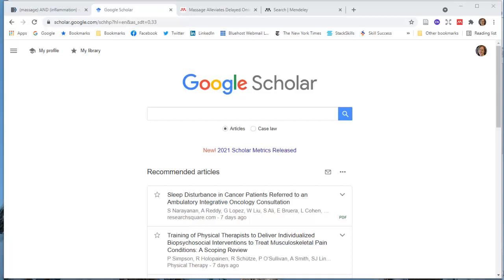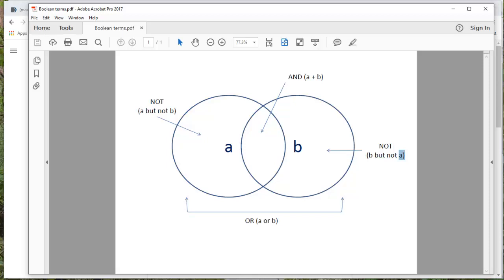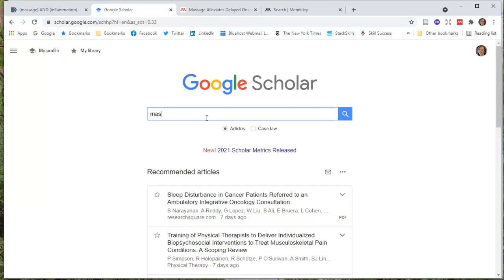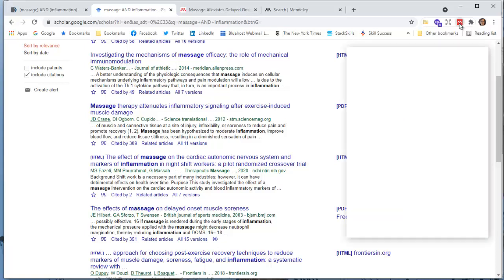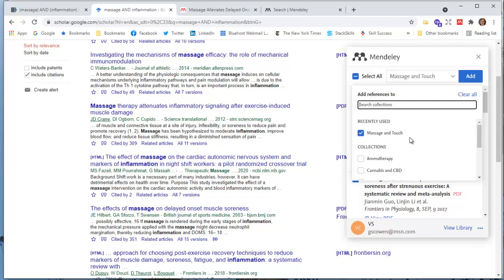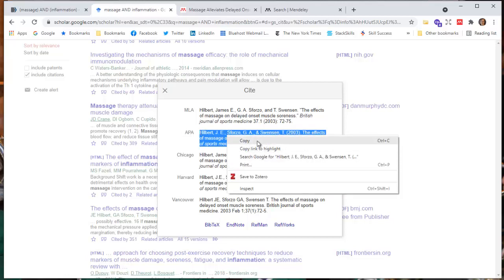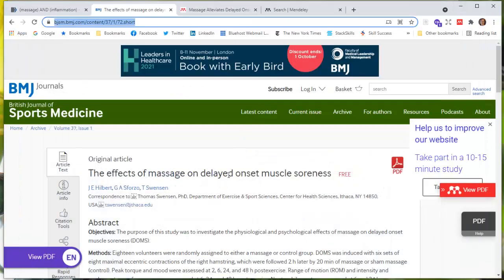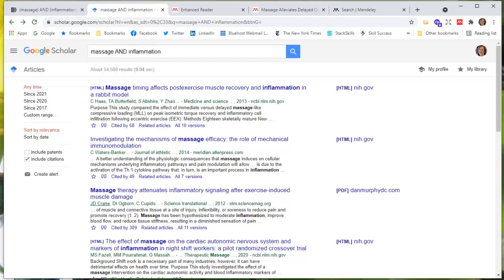Google Scholar and Mendeley Web Importer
Mendeley has a web importer extension that can be added to a browser. Here it was added to Google Chrome. Login to Mendeley.com and then search Google Scholar. When PDF of articles are found, you can add them to your online Mendeley library. Don't forget to sync so you get the files on your desktop too.